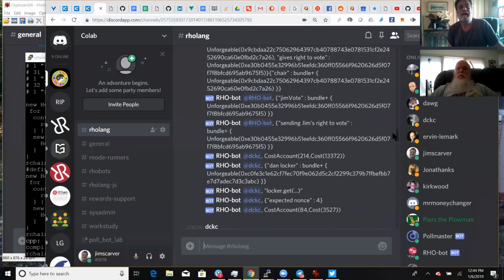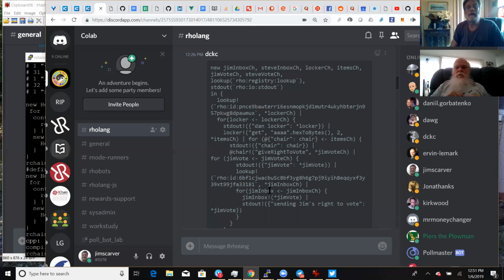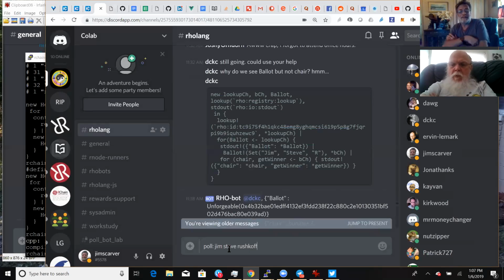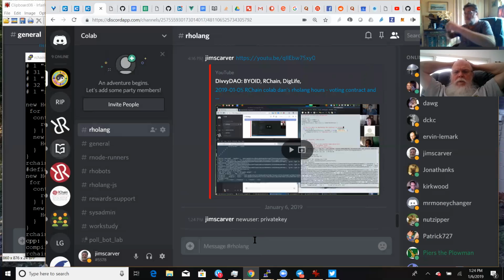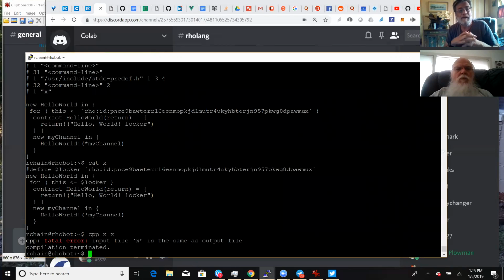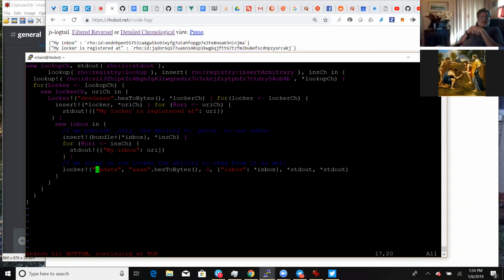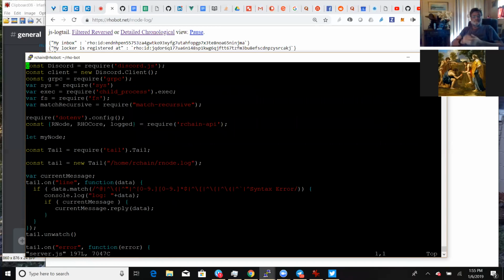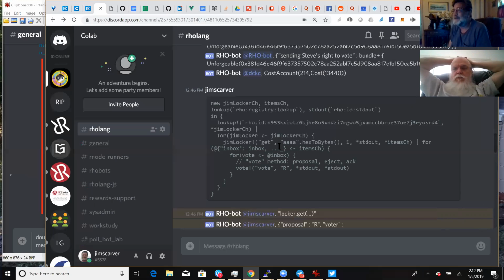2019-01-06 RChain CoLab rho-bot newuser.rho